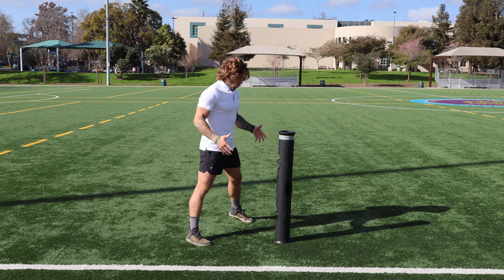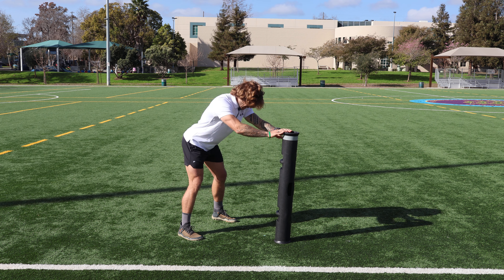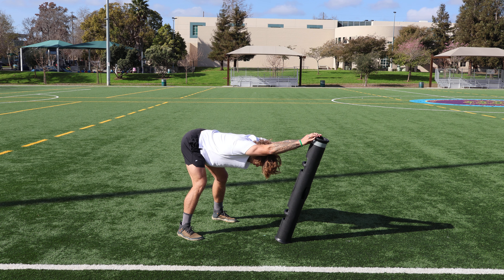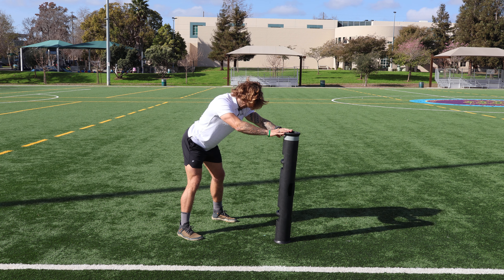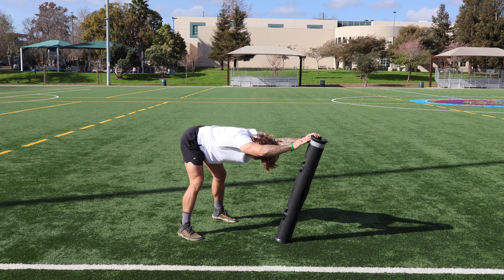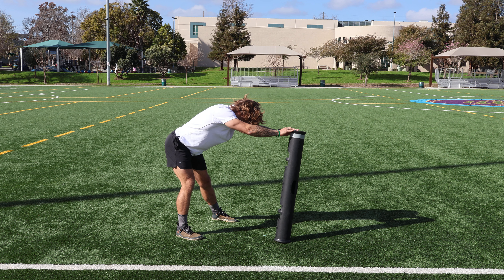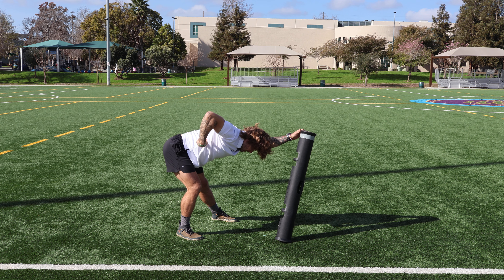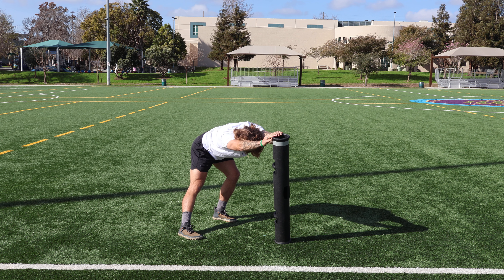ViPR Tilt Shift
The ViPR Pro is excellent for mobility training, promoting increased flexibility, joint range of motion, and dynamic stability. Its versatile design supports natural, multi-directional movements that enhance overall body control and fluidity, making it ideal for improving functional mobility and reducing injury risk.